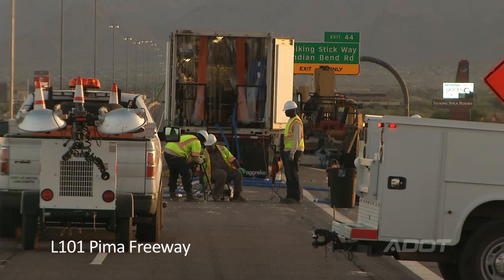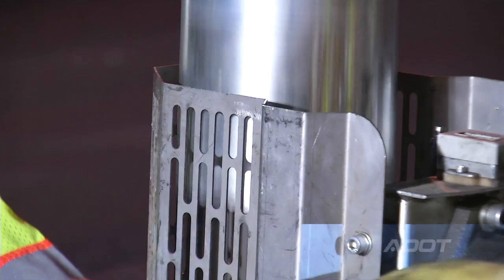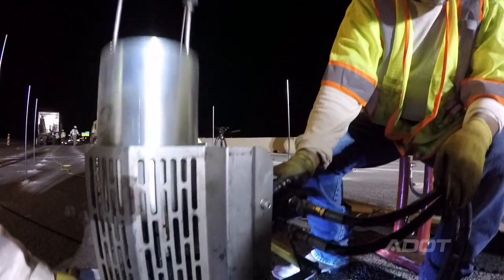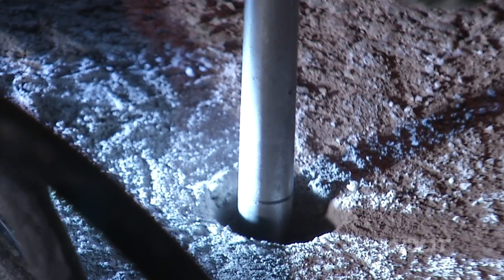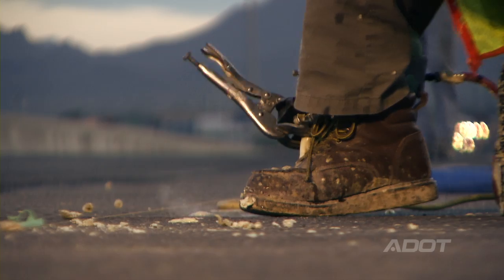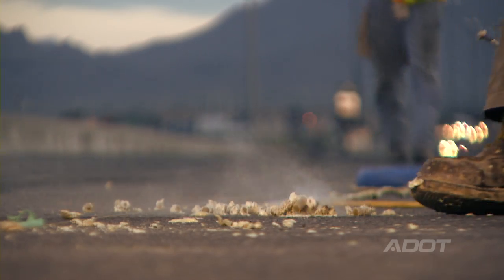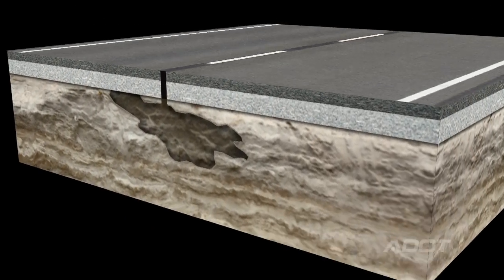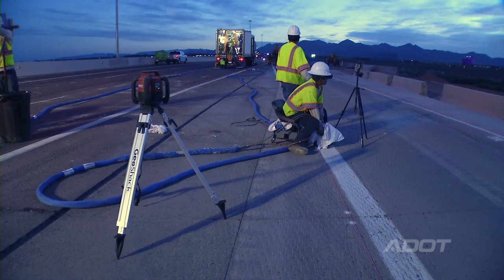Deep Foam Injection on Loop 101 (Pima Freeway)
ADOT is injecting foam deep underneath the pavement as a way to smooth out dips on Arizona highways, including the Loop 101 Pima Freeway.  This method is more cost efficient than ripping out old pavement, re-compacting the sub-grade, and placing new concrete or asphalt.